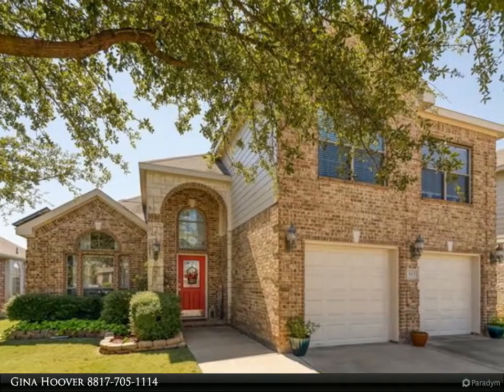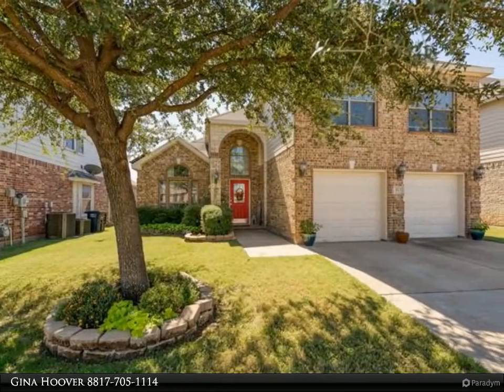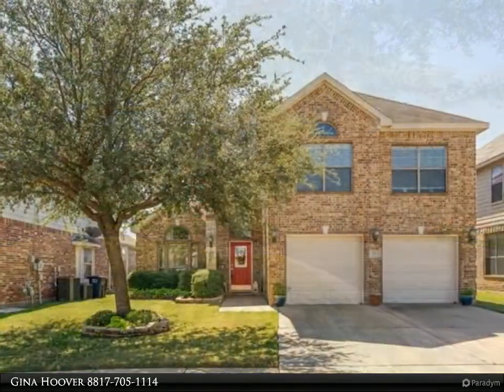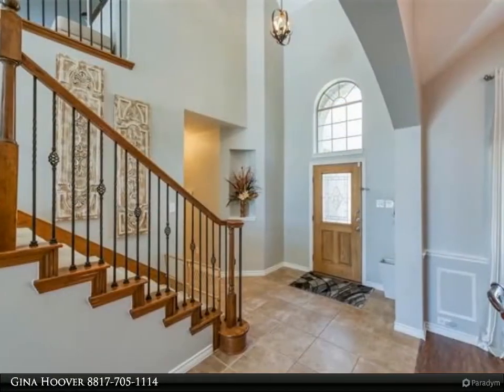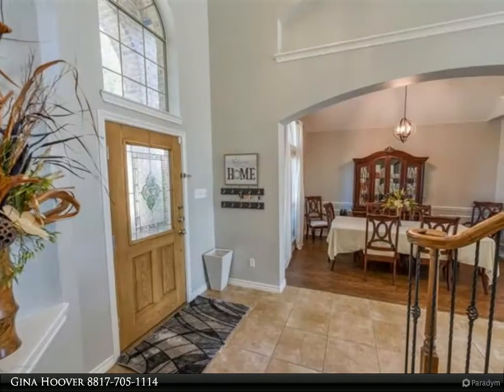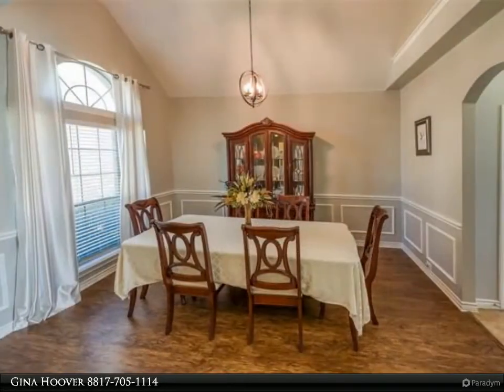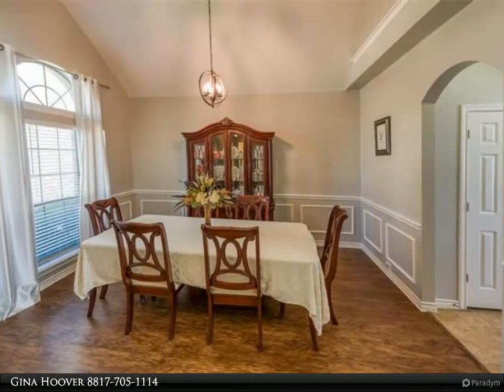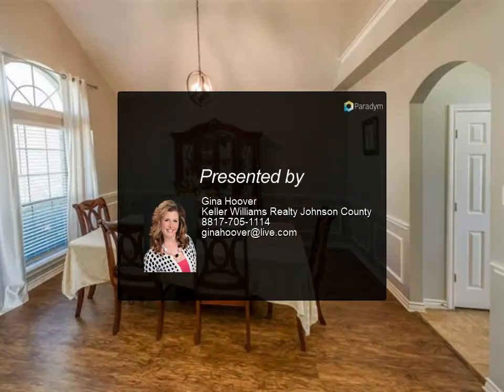Homes for Sale - 313 Crescent Creek Lane, Fort Worth, TX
Please enjoy this property video created by Keller Williams Realty Johnson County

Gorgeous move in ready home fit for a family! Light,bright,airy space; this floor plan does not disappoint. A large kitchen complete with a butler's pantry;perfect for the holidays, massive master downstairs as well as a private 2nd room and bath on the 1st floor;ideal for guest. Huge living room with a WBFP,formal dining and this is just the beginning. The WOW continues upstairs with ample second living space,3 more huge secondary rooms and the possibilities are endless;game room,bedrooms,workout room,office space. Everyone will find a place to call their own. Outside has a custom build storage building,sprinkler system,and lighting for that special ambiance. AND Solar Panels means next to 0 elect bill!

3 full bath

Gina Hoover
Keller Williams Realty Johnson County